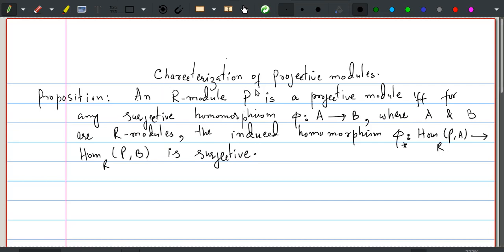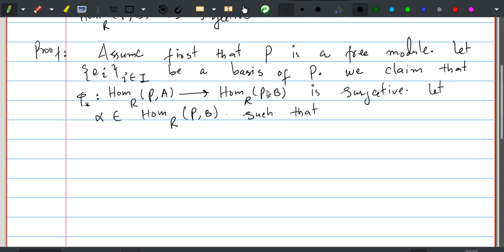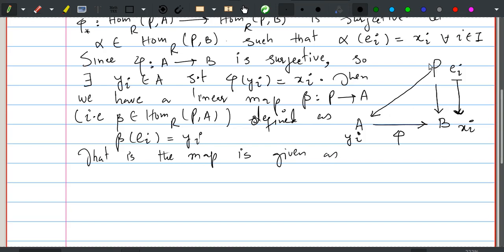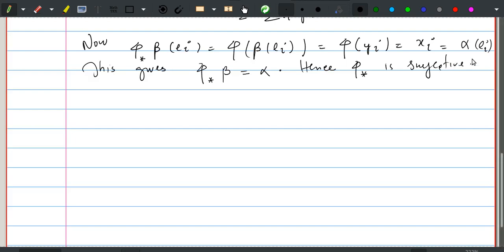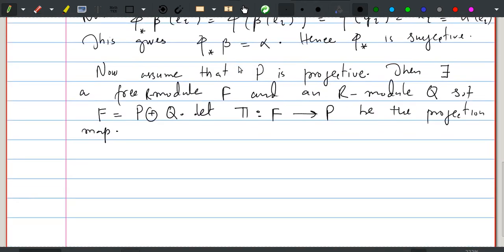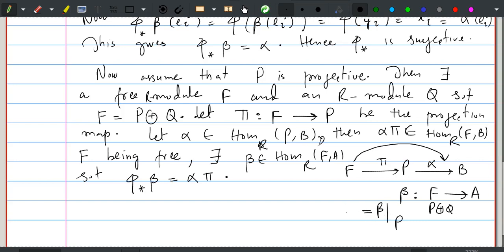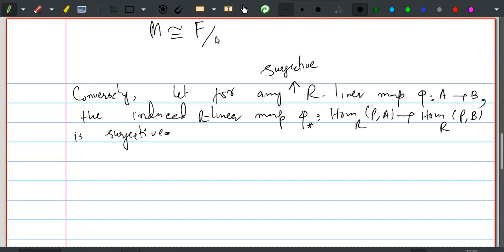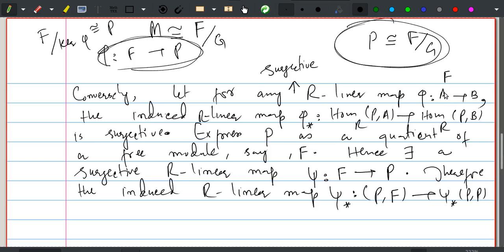26. Characterization of projective modules